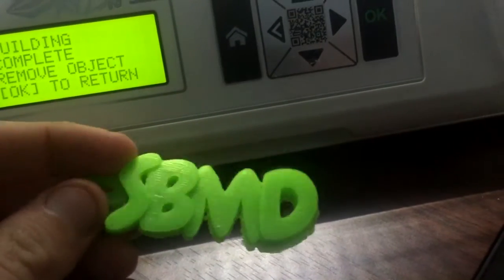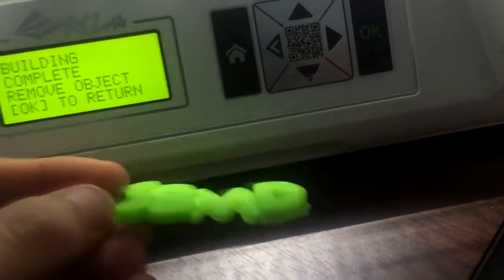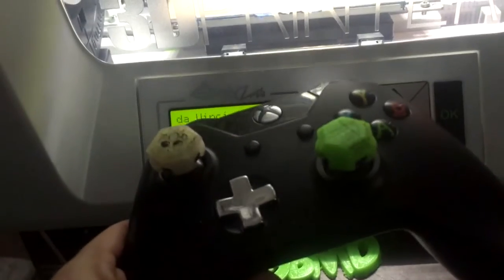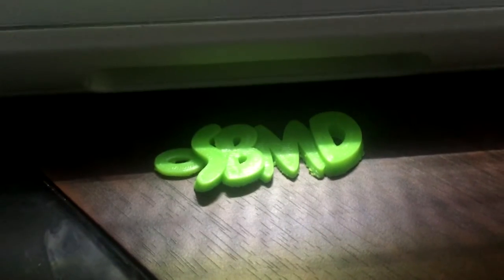SBMD Keychain 3D Printed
SBMD KeyChain is now up for sale theyre $4

Skype: hoopmodding420

Print took about 35min.

Song: Staying (DotEXE Remix)